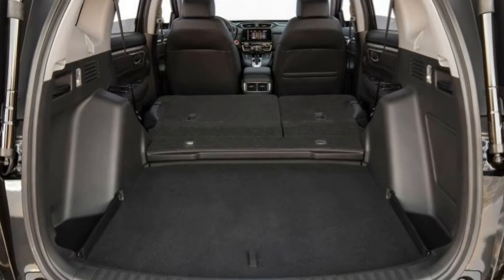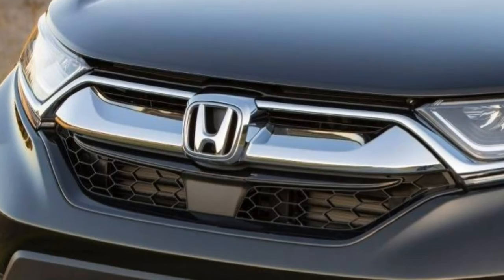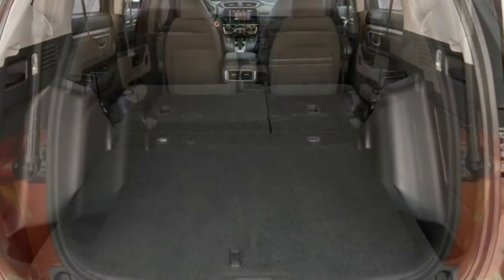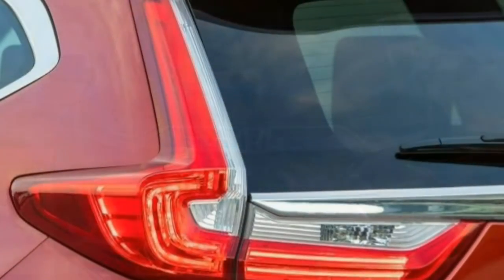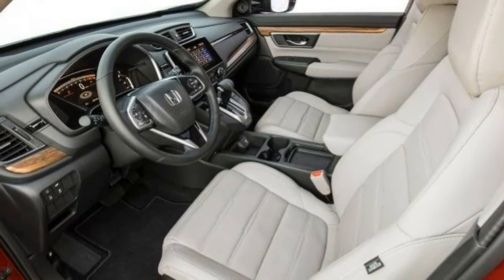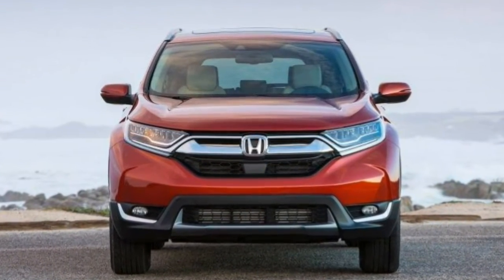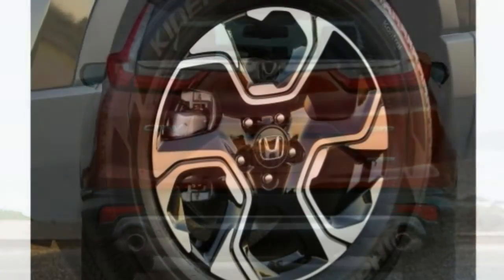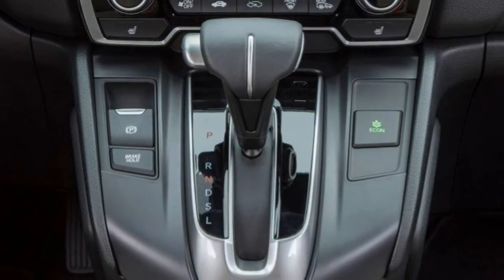Honda CR-V 2018 Car Review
The Honda CR-V can be a compact crossover manufactured by Honda since 1995 and introduced inside the North American market in 1997.

   It uses the Honda Civic platform by having an SUV body design. The CR-V is Honda's mid-range utility vehicle, slotting between your smaller HR-V as well as the larger Pilot. Honda states "CR-V” means "Comfortable Runabout Vehicle"    while the word "Compact Recreational Vehicle" is utilized in a British car review article that has been republished by Honda. Honda began producing the CR-V in Sayama, Japan, and Swindon, UK, for worldwide markets, adding North American manufacturing sites in East Liberty, Ohio, in 2007; El Salto, Jalisco, Mexico, in late 2007 (resulted in early 2017); Alliston, Ontario, Canada, in 2012; and Greensburg, Indiana in February 2017. The CR-V is also produced in Wuhan (Hubei province) for that Chinese market because of the Dongfeng Honda Automobile Company, a joint venture with Dongfeng Motor Corporation.